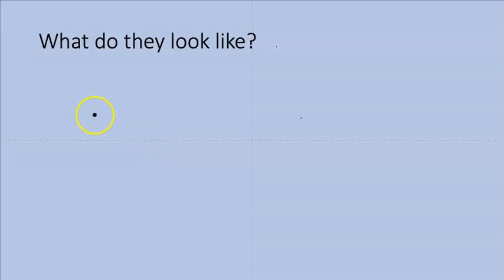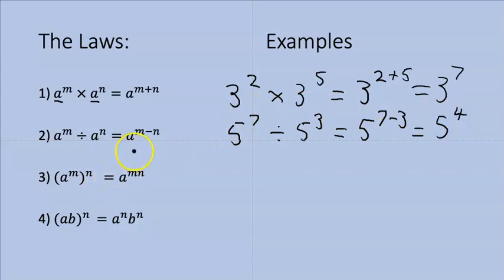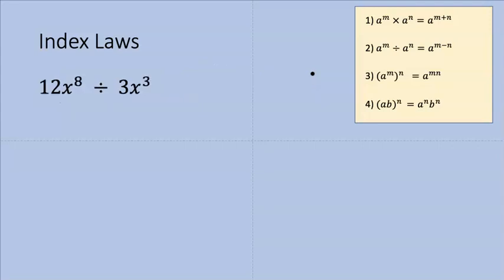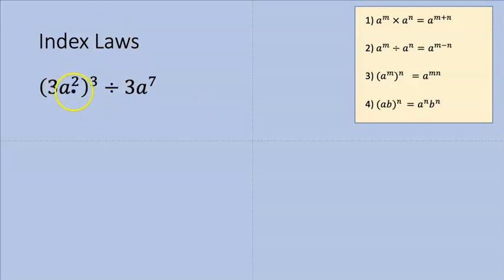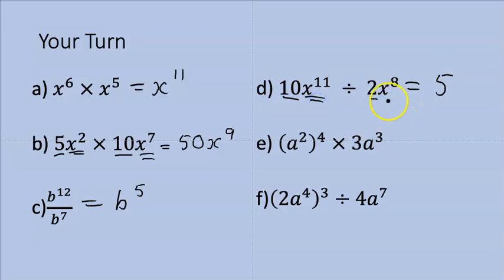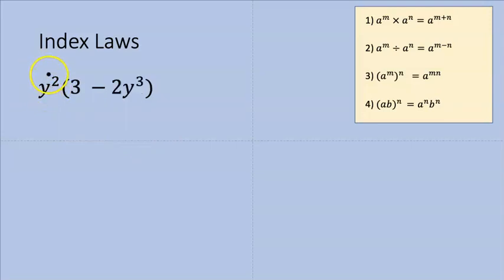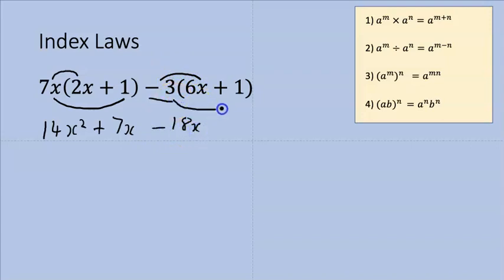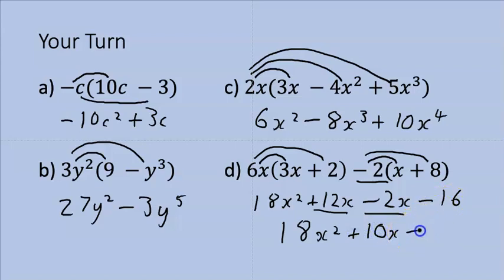Index Laws Part 1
Need help with your Maths A-Level? Then watch my useful guide with all your tricky topic you will encounter. Today it's using the index laws!